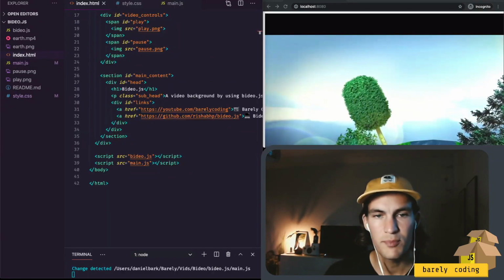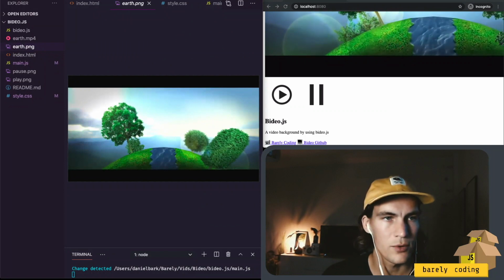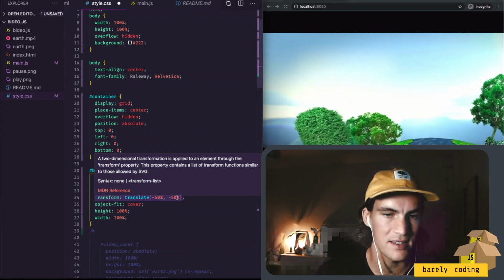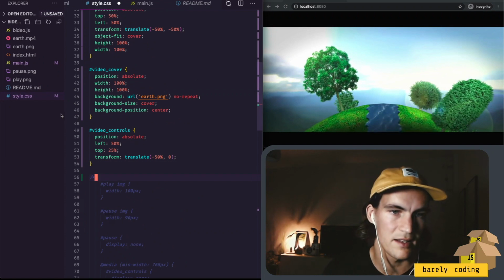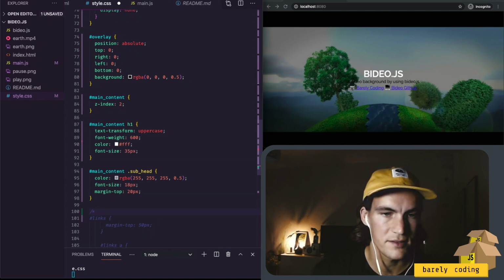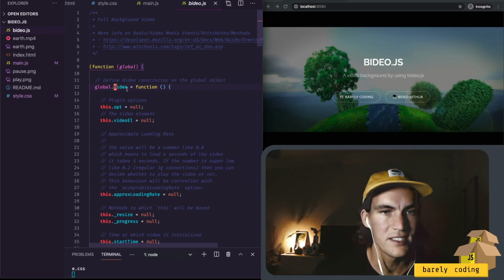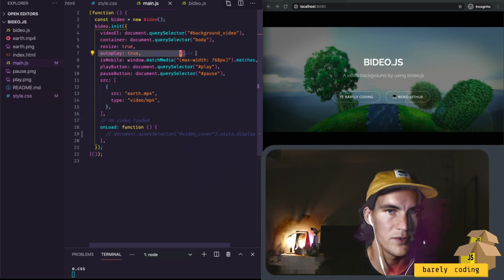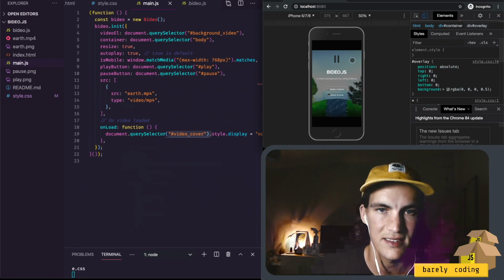Full Video Background Tutorial using Bideo.js - [HTML, CSS, Javascript]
In this video i show how to build a HTML5 video background to a website by utilizing the popular library bideo.js. I also talk about how Javascripts libraries often are structured by looking at the bideo.js source code. I also tried to explain every line of CSS used to achieve this look.

0:00 Intro
0:35 CSS walkthrough
11:30 How JS libraries work
12:30 Our Javascript
16:45 Responsive view